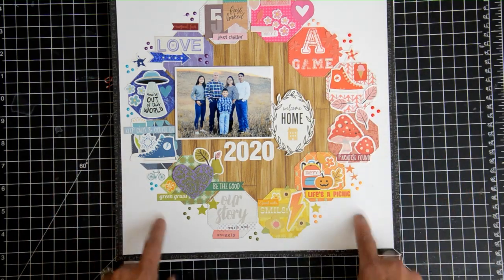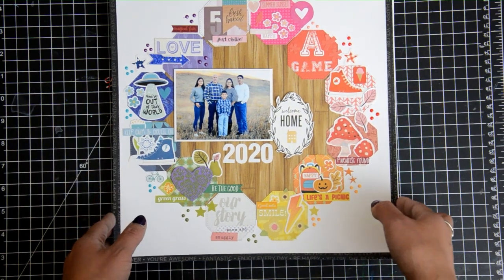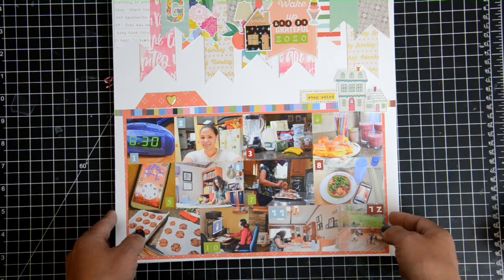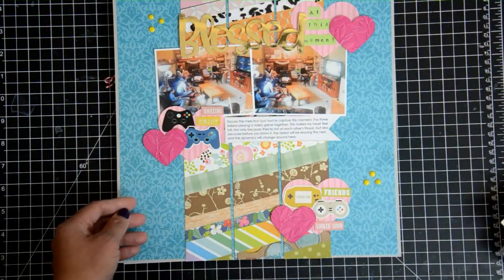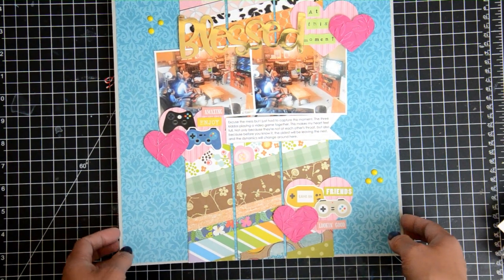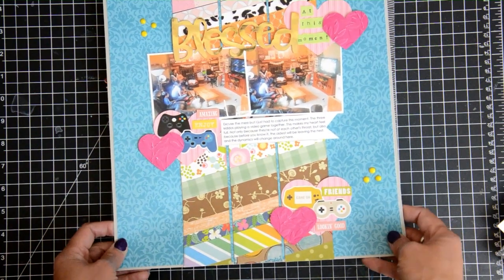Layout Share May 2024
Hello friends. Today I'm sharing some layouts that I created from a year long challenge that I'm participating in. Thanks for stopping by.